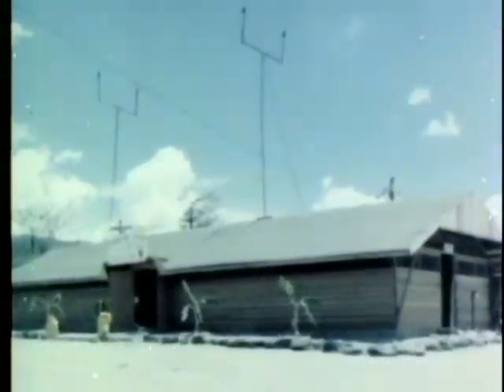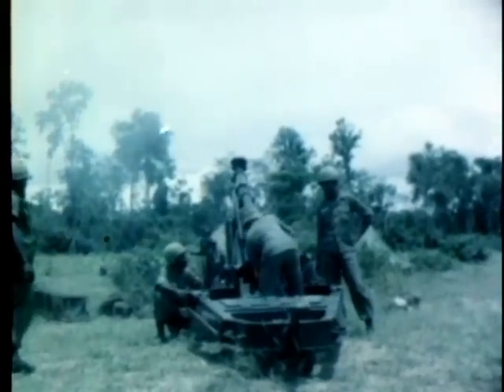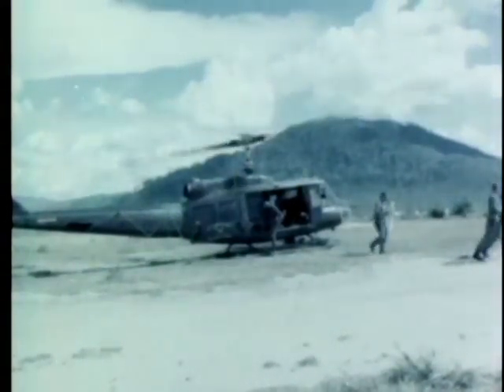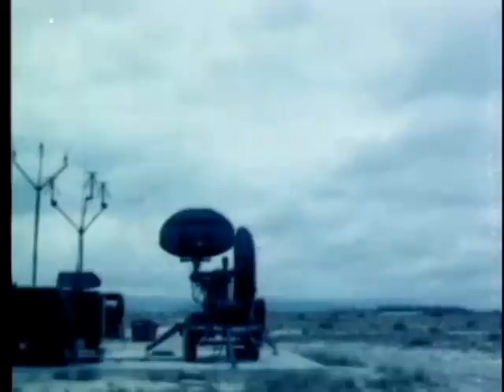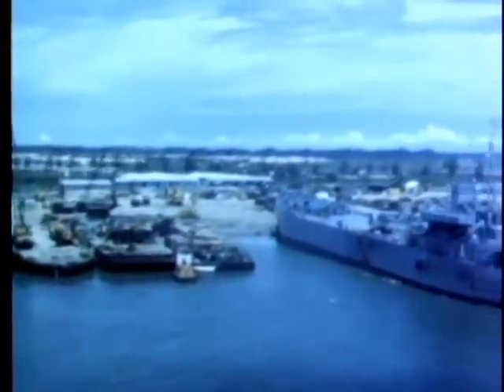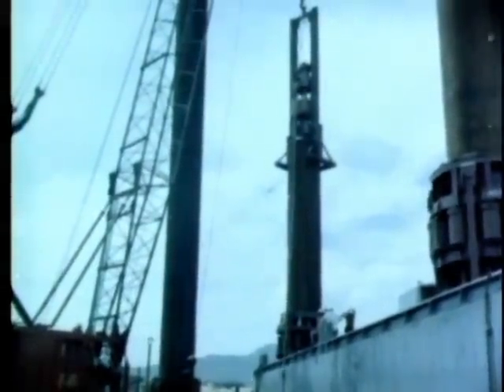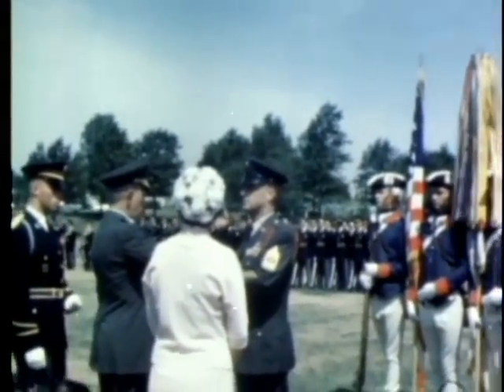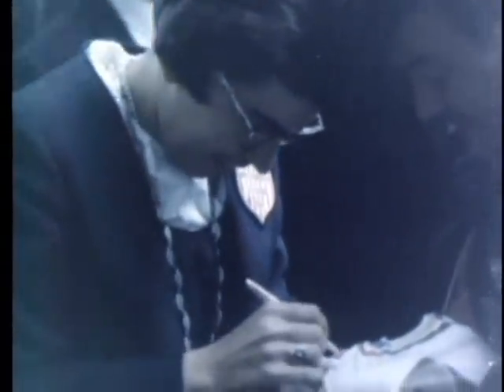Staff Film Report 66-3OA Vietnam July 1966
Vietnam - July 1966 - New Airborne Cp In 1st Cavalry Combat Mission, Operations At Saigon Port Complex, And Engineer Port Construction; World Shooting Matches In Germany.

Pin 26983

Staff Film Report 66-3oa